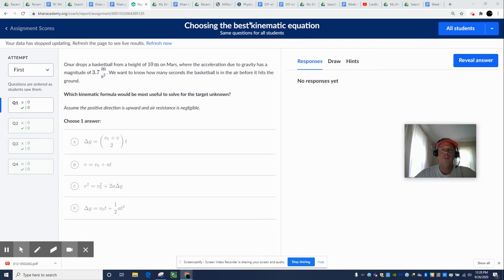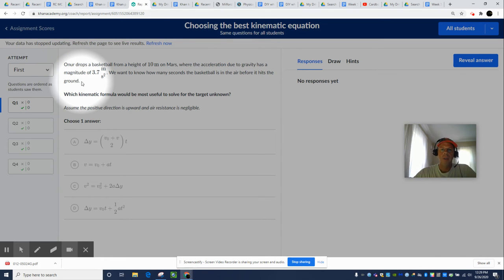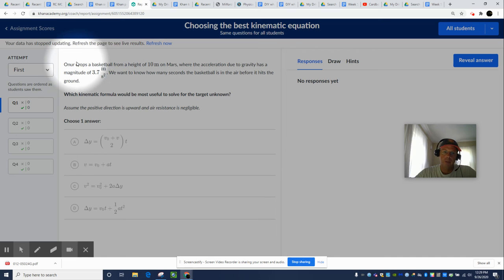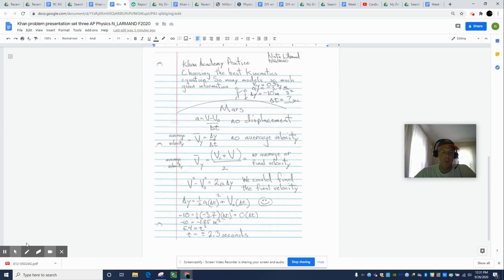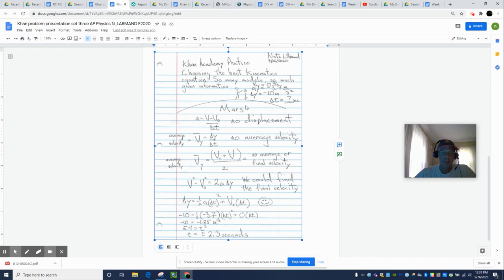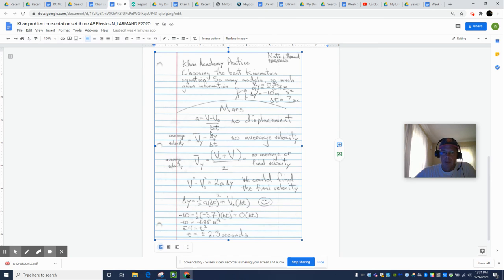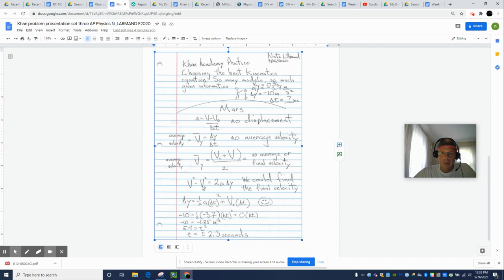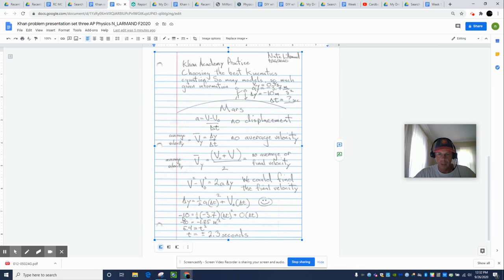Khan problem demonstration 'Choosing the right kinematics equation'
Written sample calculation along with spoken technique to Khan Academy exercise